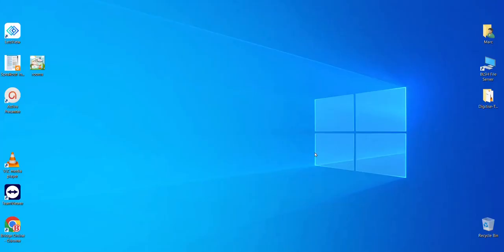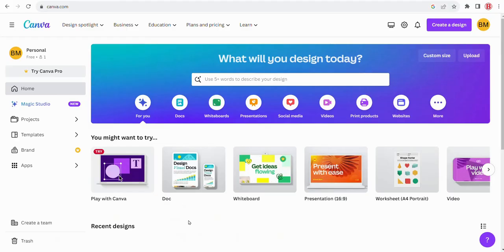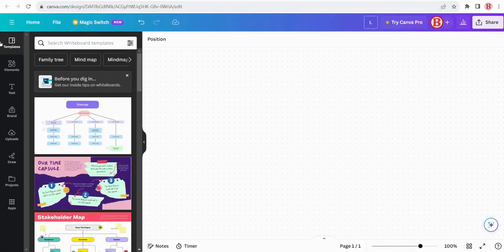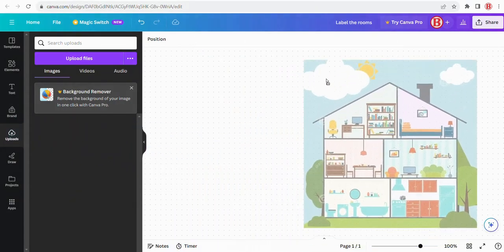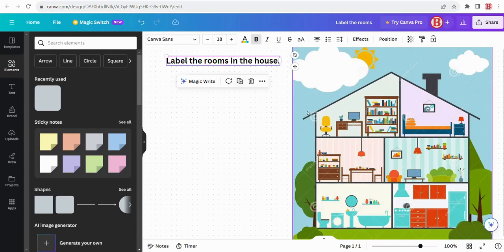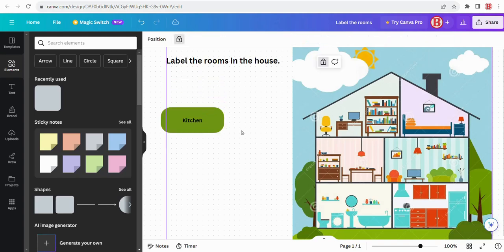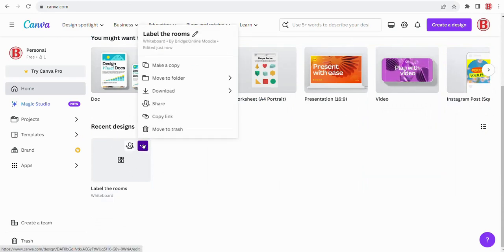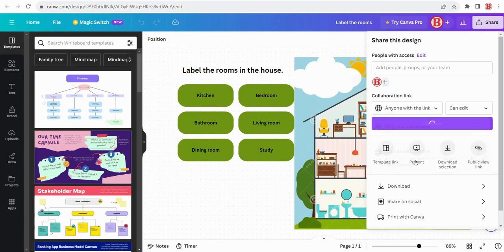How to series: Getting started with Canva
In this tutorial, you will learn how to create an account on Canva, and get started with a simple 'drag and drop' activity.